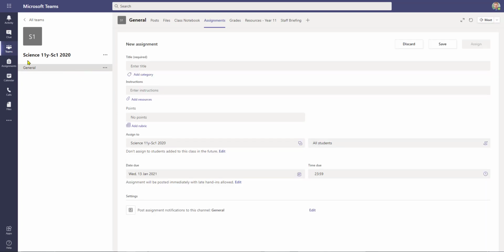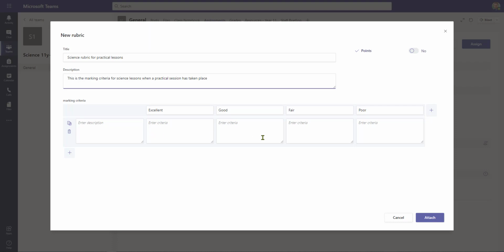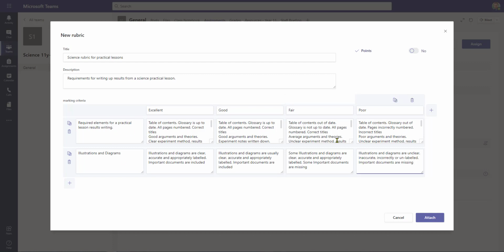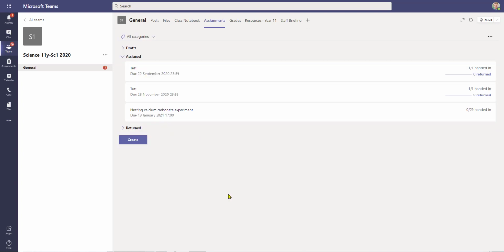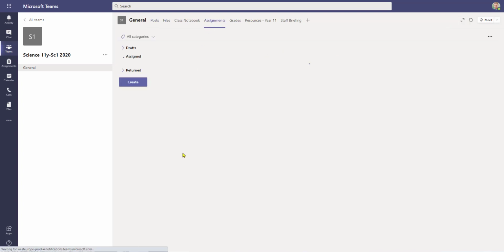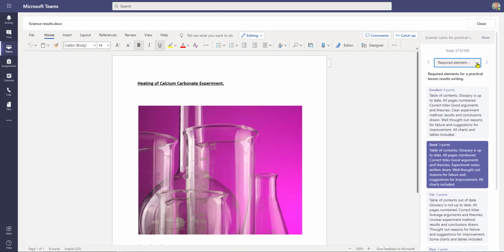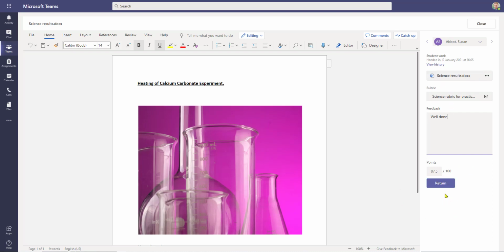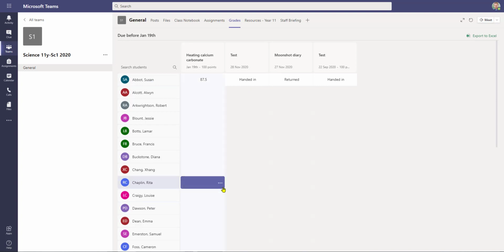Rubric Grading Criteria in Microsoft Teams Assignments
Rubrics are a powerful tool used to assess students’ work. The criterion helps students to have a concrete understanding and visualisation of what they need to do to achieve a particular score. Each criterion also includes a gradation scale of quality.

Microsoft Teams for education includes rubric based grading. They can be created and reused across Teams making it a powerful time saving tool for teachers while at the same time helping students understand how to succeed in the assignment.